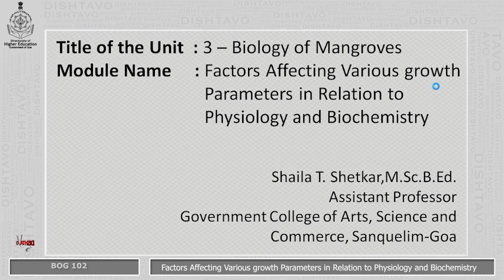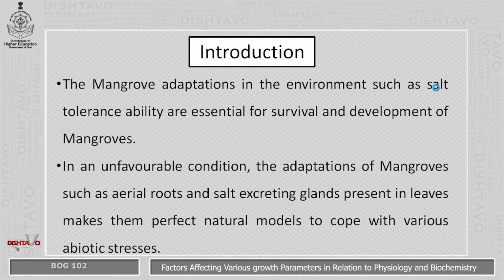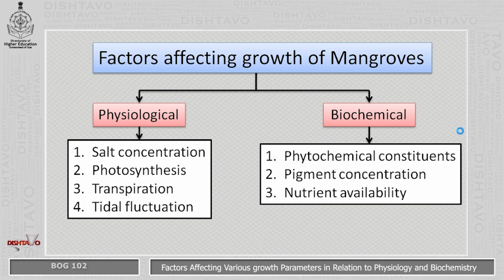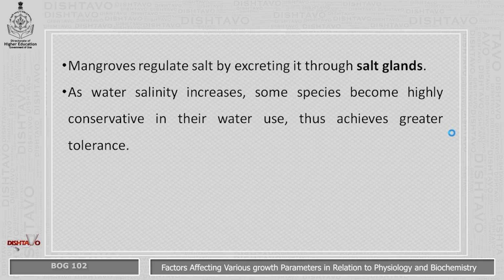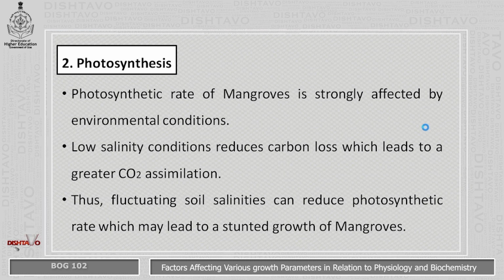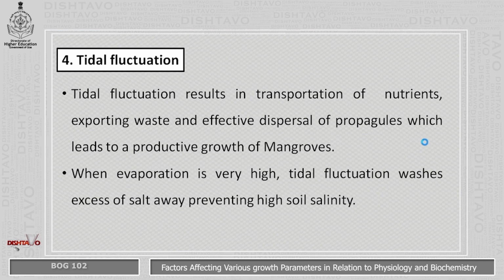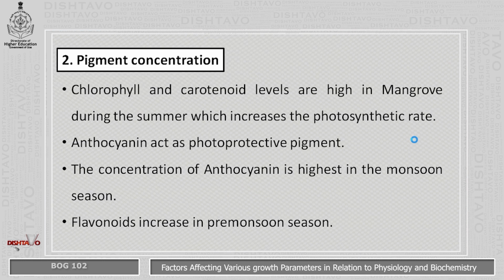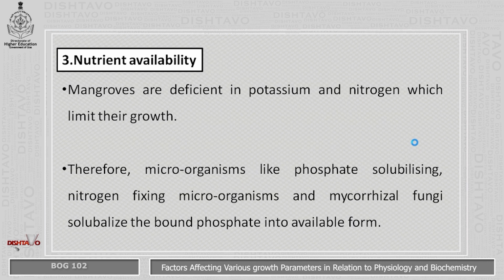13 || BOG 102 || Biology of Mangroves || Factors affecting various Growth Parameters in relation to